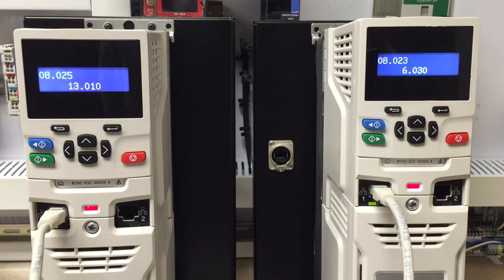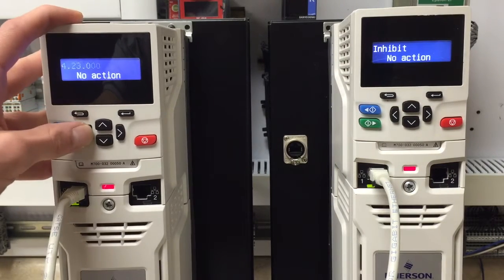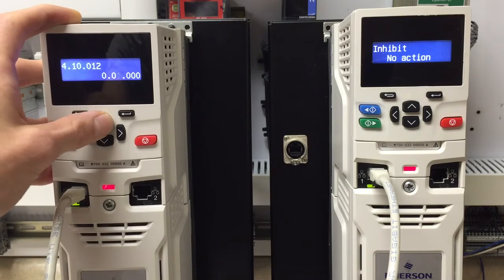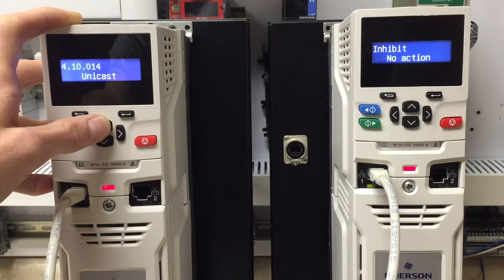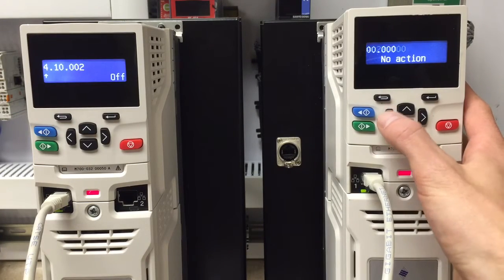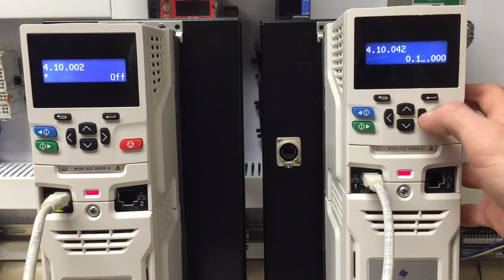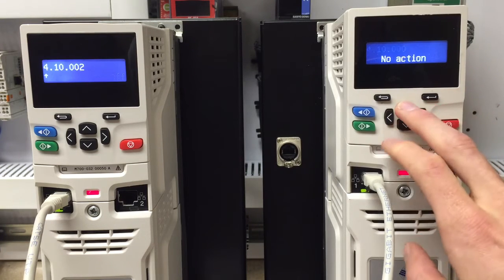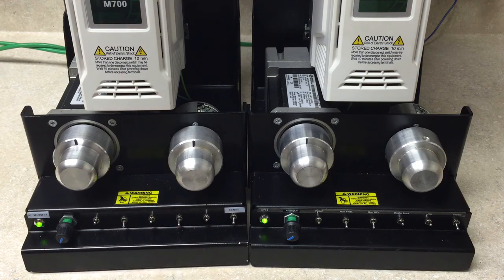Control Techniques - Unidrive M Position Sync over Ethernet setup